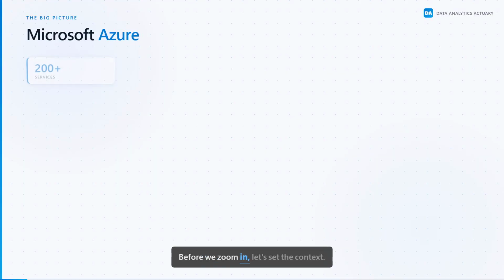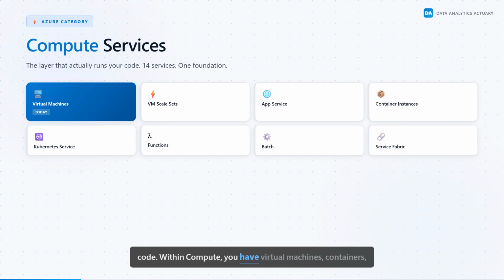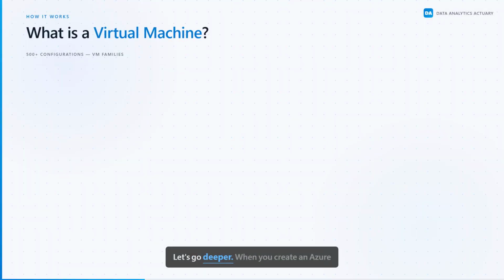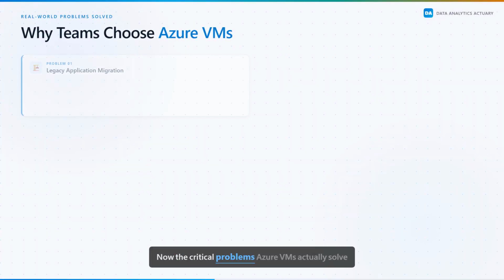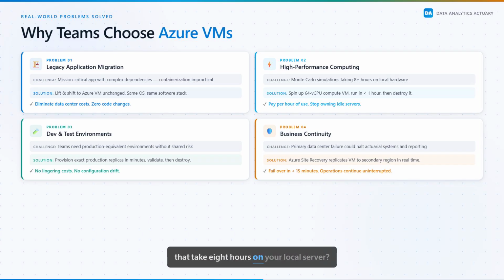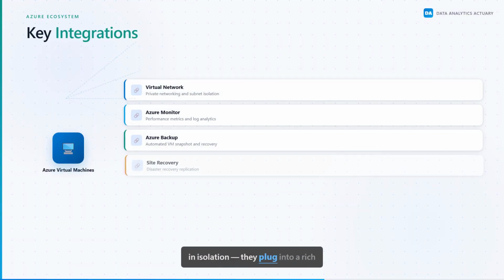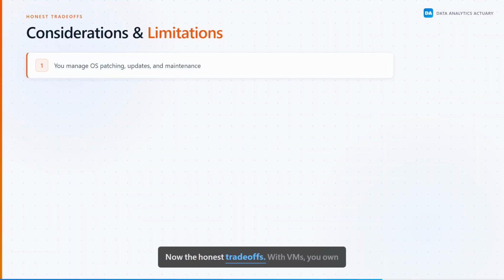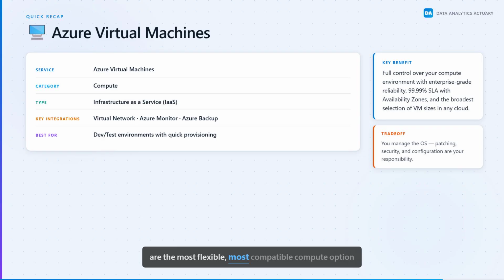01 Azure Virtual Machines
Azure Virtual Machines are the backbone of Infrastructure as a Service (IaaS). Learn about them and implement them in your workflows.